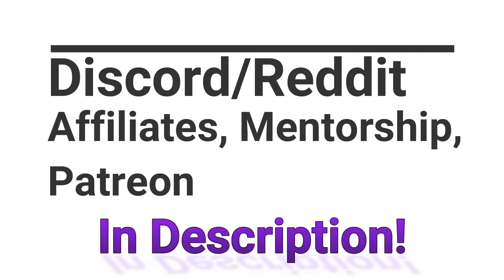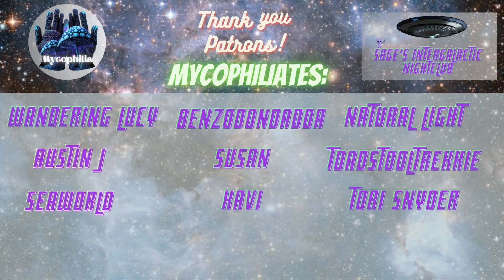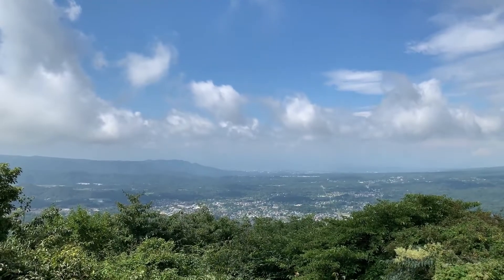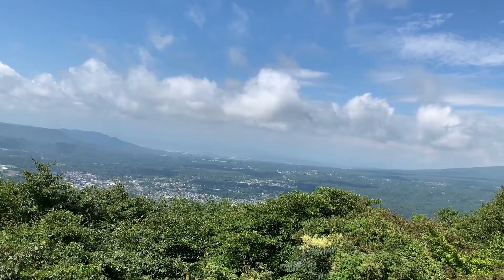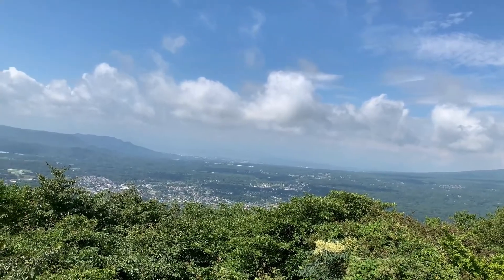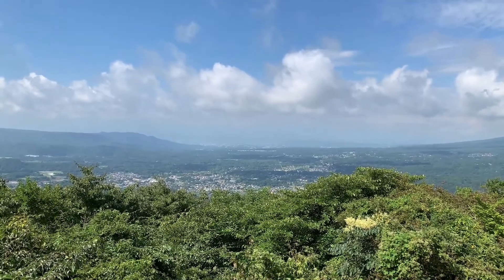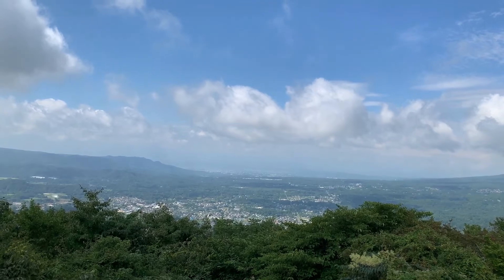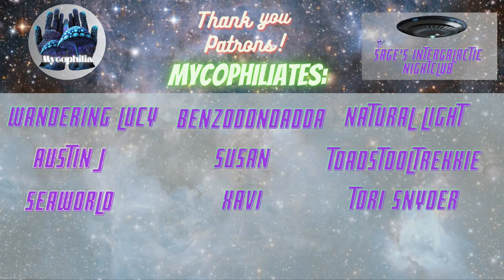How to MAXIMIZE yield! What’s the Best Spawn to Sub Ratio? How Thick Should Your Substrate Be?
How thick should your substrate be? What’s the ideal spawn to sub ratio? What are the benefits of having a thicker or thinner substrate, or a higher/lower spawn:sub ratio? These are the topics I will be covering today in this re-edited video from my old channel (originally posted in August 2022).

Sage